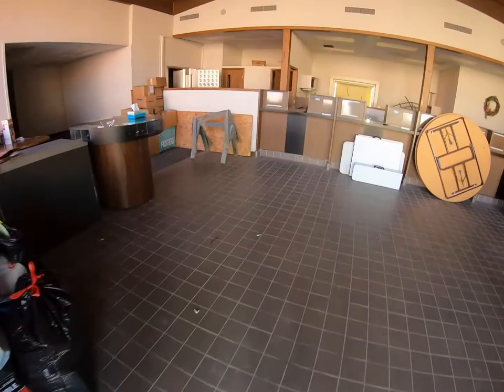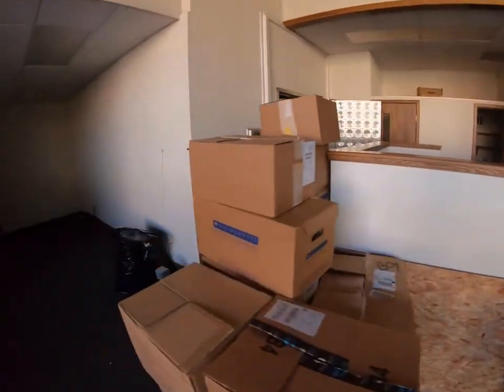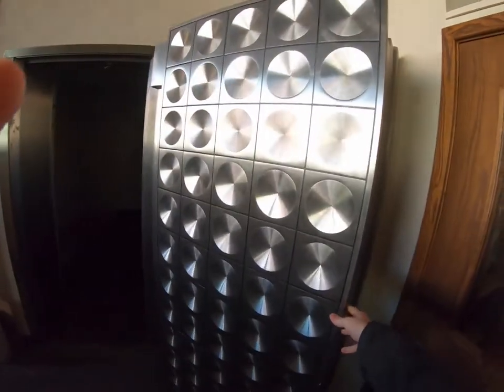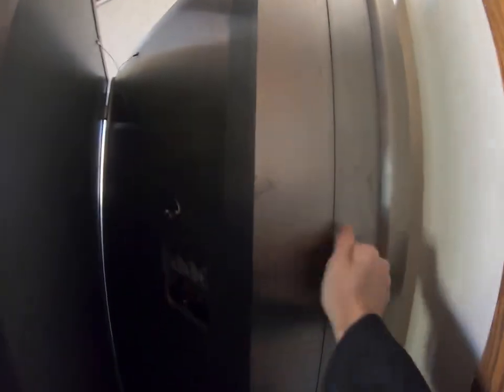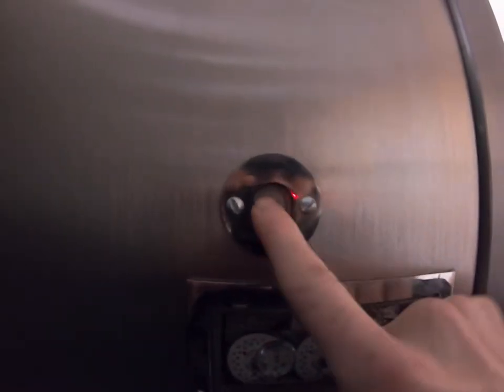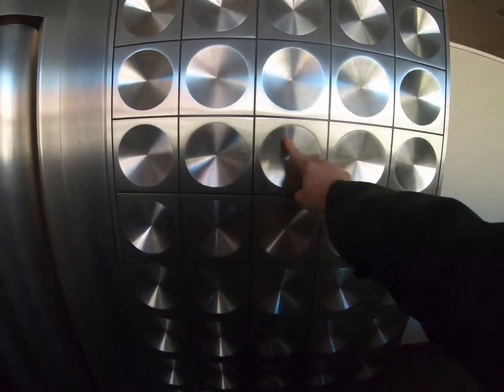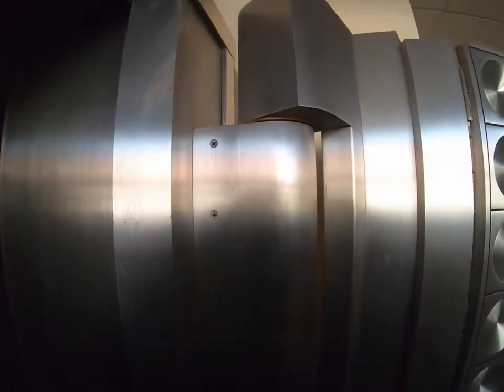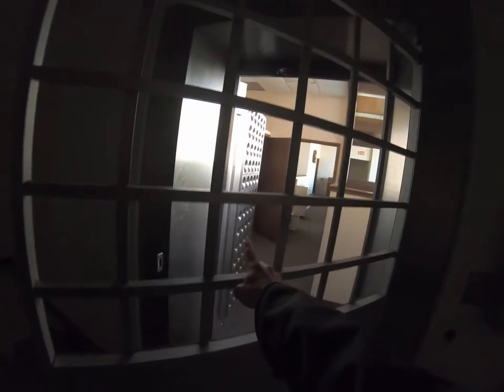On the job - Abandoned Bank Vault Door Tour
The bank vault security door shut behind me and locked. You'll never believe how I got it unlocked!

Enjoy the vault door tour.